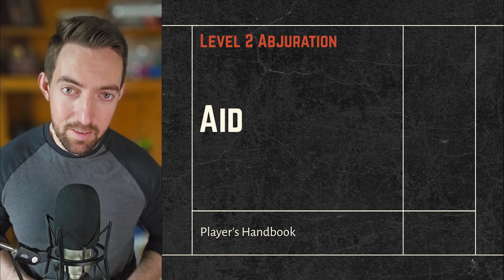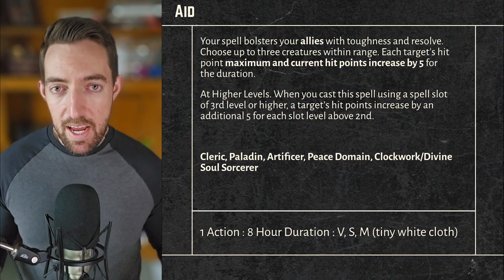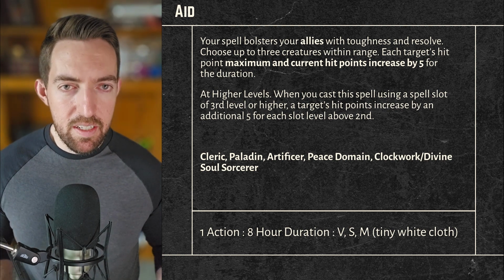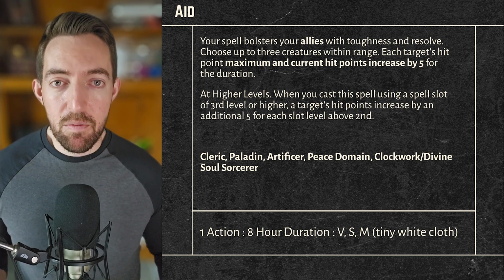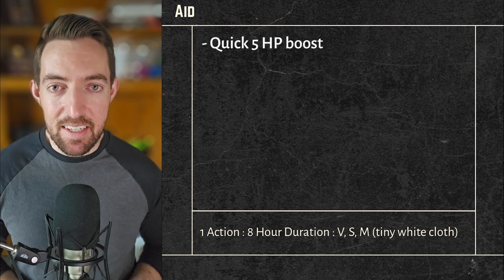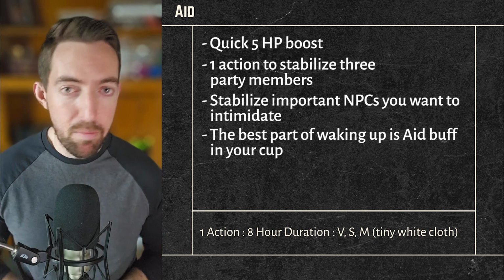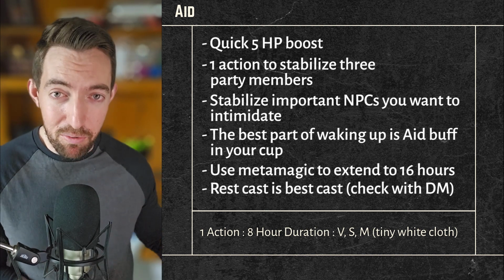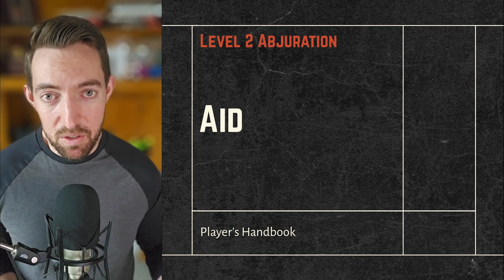Aw Heal Yeah, Buffing with Aid - DnD 5e Spells - Dumbest DnD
Aw heal yeah, if you want to buff your buds? Aid is the spell for you

00:00 Intro
01:27 RAW Explained
04:39 Using Aid
08:27 Stacking Aid
09:36 History of Aid Across Editions
11:15 Opinion

Spell name, school, level, who can cast
What do you get when you take the cool out of kool aid? Just aid, the 2nd level spell for Clerics, paladins, and artificers. Also available for clockwork soul or divine soul sorcerers.

Where the buff bois at because this abjuration spell from the players handbook let's you boost the MAXIMUM hit points and CURRENT hit points of up to three creatures within 30 feet by 5.

We like to think of this as everyone getting a little more muscly than before, or at least a more chiseled jawline. Best of all, no concentration needed and it lasts for 8 hours.

RAW
Your spell bolsters your allies with toughness and resolve. Choose up to three creatures within range. Each target's hit point maximum and current hit points increase by 5 for the duration.

At Higher Levels. When you cast this spell using a spell slot of 3rd level or higher, a target's hit points increase by an additional 5 for each slot level above 2nd.

There are verbal, somatic and material components for this spell, with the material being a tiny strip of white cloth.

You may be wondering if you can cast aid on yourself. After all, philosophically, you ARE allied with yourself (most likely) AND you are a creature within 30 feet. This is a case where ""specific trumps general"" and I would rule that you cannot use it on yourself. Because rules as written it specifies three allies, that to me means three of your homies, not including yourself. "

As for the size of the cloth, we can look at what is considered tiny and determine the cloth itself could be between one inch by one inch, up to the size of an intellect devourer or brain doggies as we like to call them.

Left to be determined is what happens when the duration ends? RAW, the max hit points would drop back to normal. But would the current hit points be lost as well? My ruling would be you drop back to your previous max and if your current HP is above the max, you bump down to max.